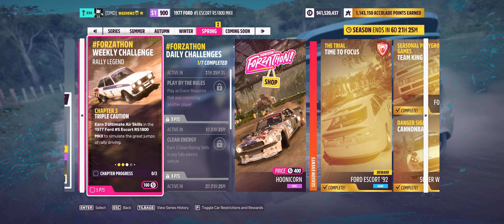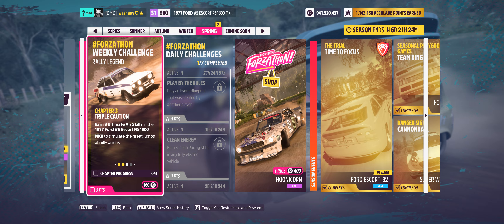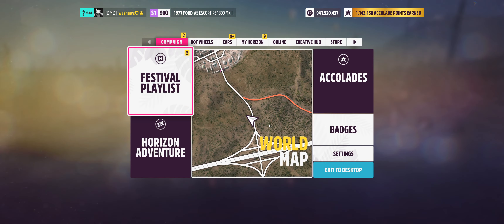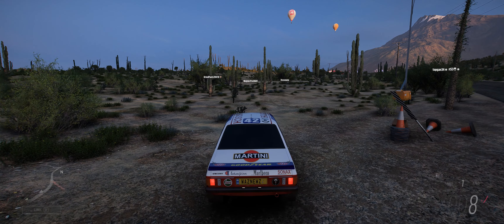Forza Horizon 5 - Series 16 - Spring Weekly Forzathon - Chapter 03 - With Tune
Using The 1977 Ford #5 Escort RS1800 MKII
Paint Share Code: 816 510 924 By Schuheber74
Chapter 03 - Earn 3 Ultimate Air Skills